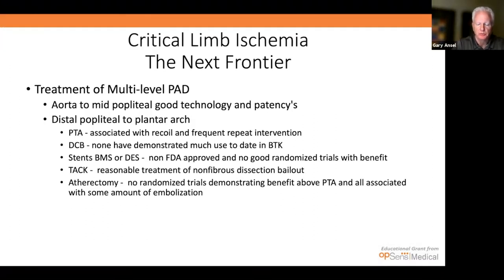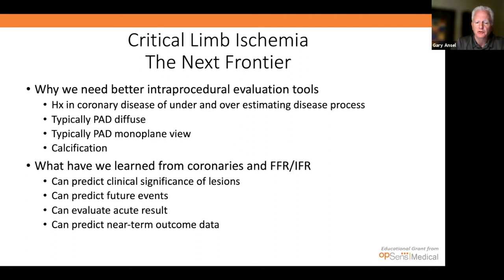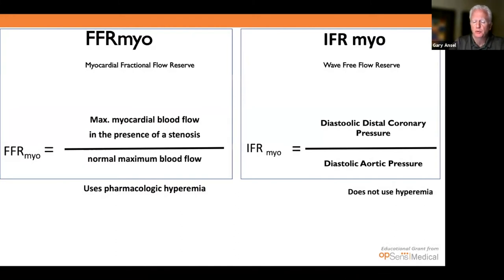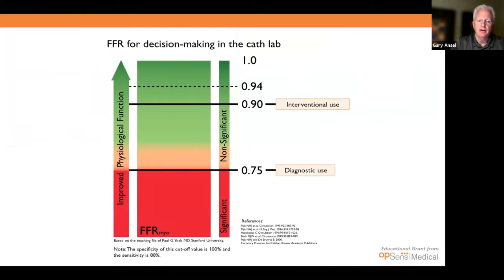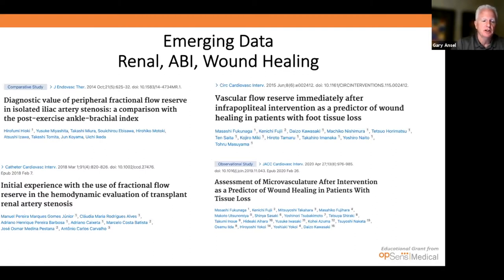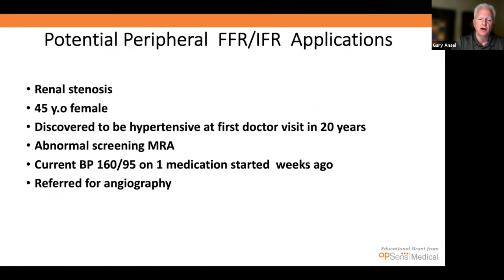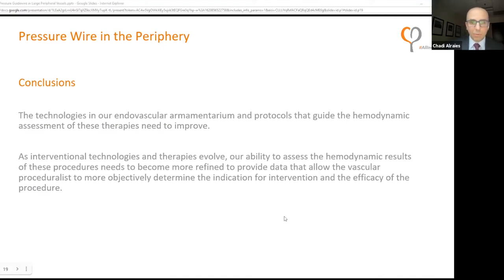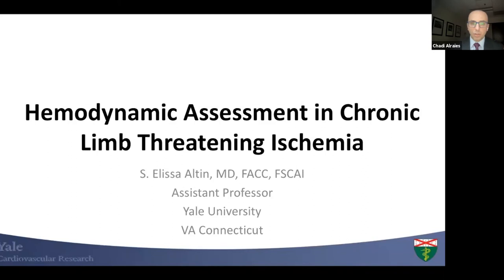Webinar : Bringing Physiology to the Peripheral Vessels : Where Do We Start ?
All In Coronary Physiology Cardio Webinar Series with Chadi Alraies

Bringing Physiology to the Peripheral Vessels : Where Do We Start ?